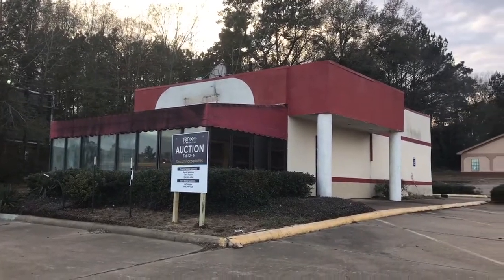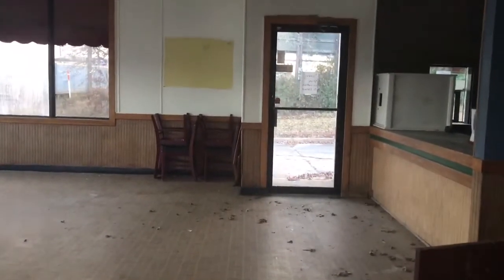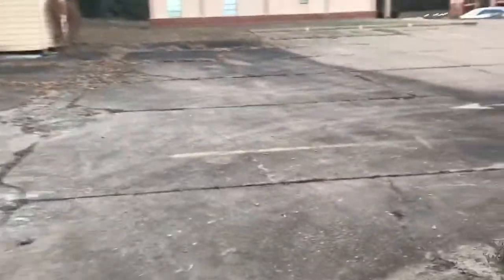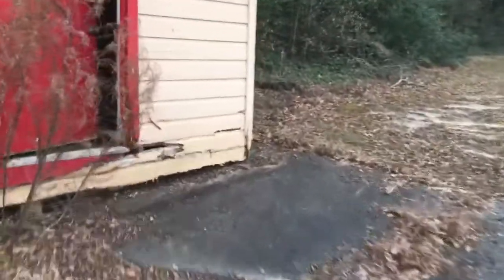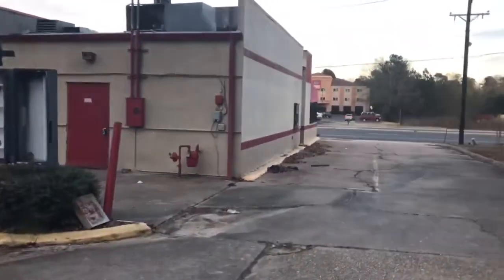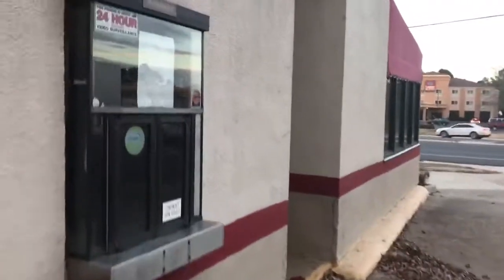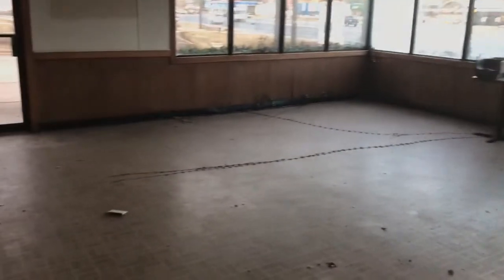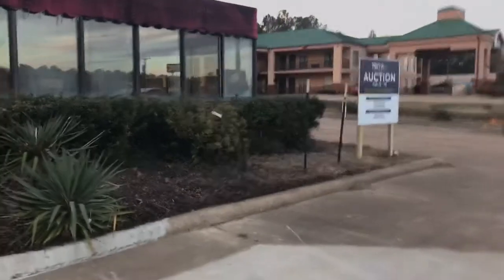Abandoned Arby's Nacogdoches, TX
A tour of a soon to be demolished former Arby's.